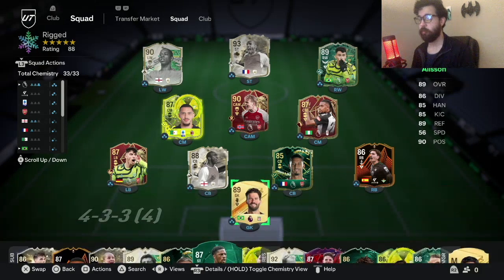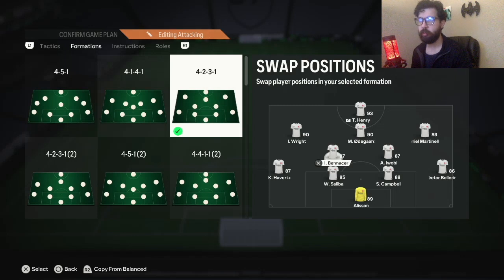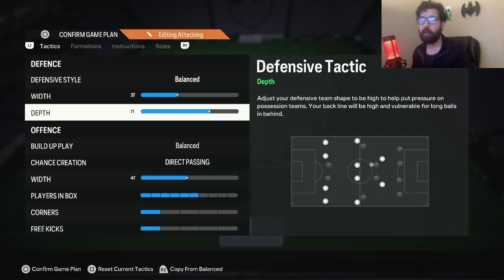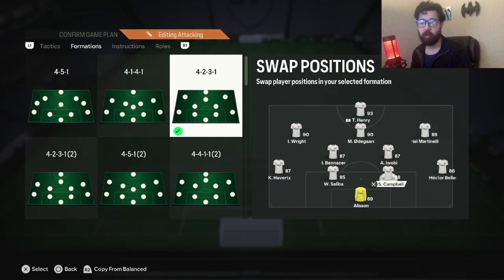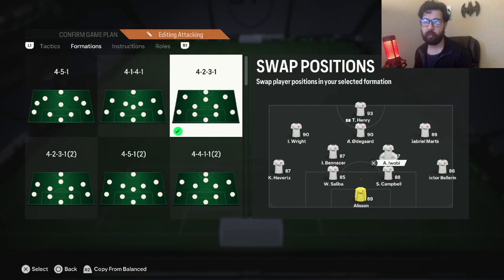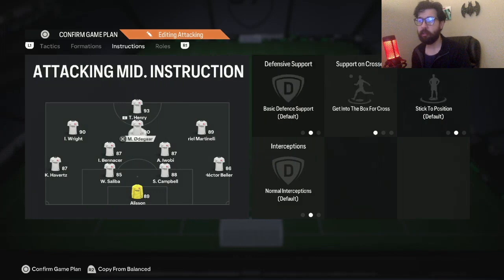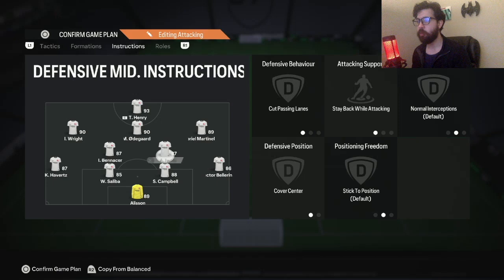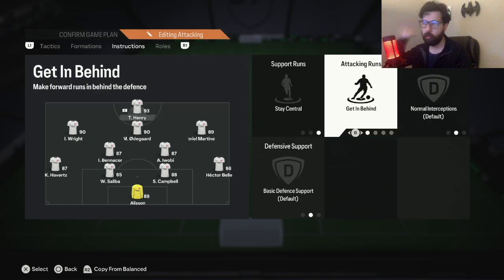Best 4231 Overpowered Tactics Got Me Rank 1 In Fut Champs on EA FC 24!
❗️Save 6% of FC 24 coins, buying with code "Eli" at U7BUY

Hello, in this EA FC 24 video I show you the Best 4231 Custom tactics/Instructions in EA FC 24 that you need to use in order to master how counter opponents that are constant pressing. In other words, the art of counter attacking! This is one of the, If not, the best formation to attack with in EA FC 24ultimate team.

These 4231 tactics are perfect for people who struggle with attacking in EA FC 24 and need something to help them out. These are sure to set you on the path to more victories and wins in EA FC 24 ultimate team.

My Gear to Help My Quality of Life!

-My glasses: (for eye protection)
-My headphones: (for clear audio)
-My Monitor: (for less lag input)
-My beard oil: (to keep healthy)
-My hair wax: (to look clean)

Let me know if there's anything else that you're interested in seeing me use on a day to day basis to improve your quality of life!